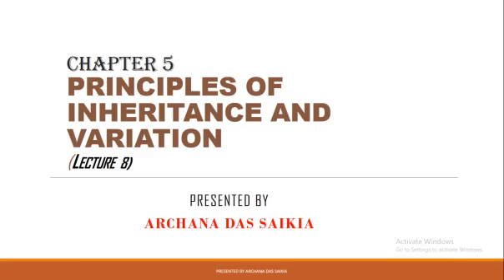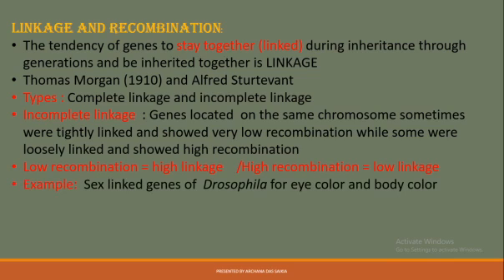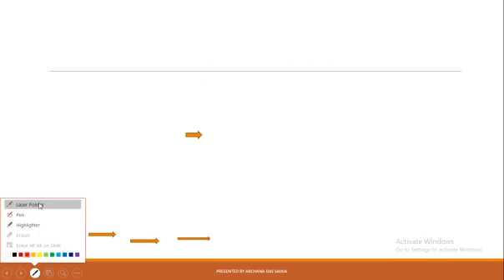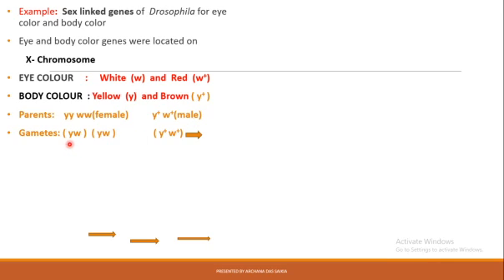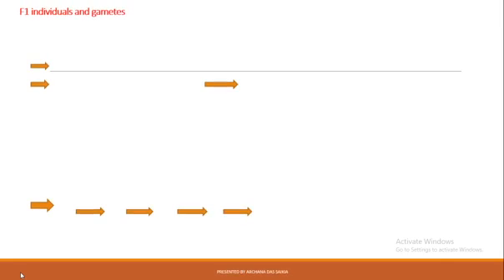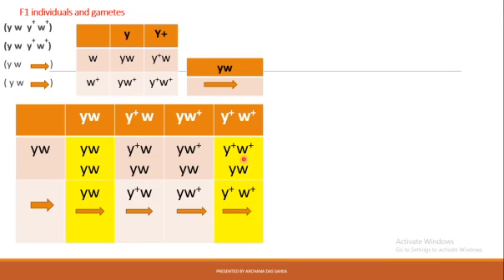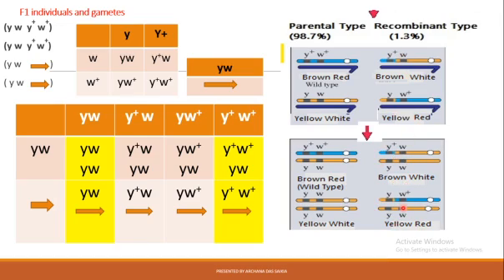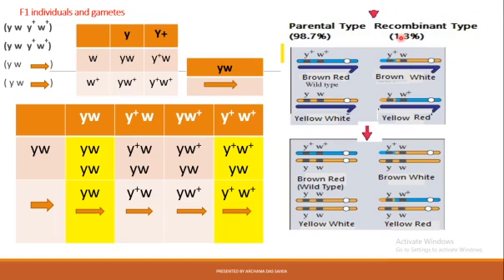CLASS XII-PRINCIPLES OF INHERITANCE AND VARIATION (8)||LINKAGE